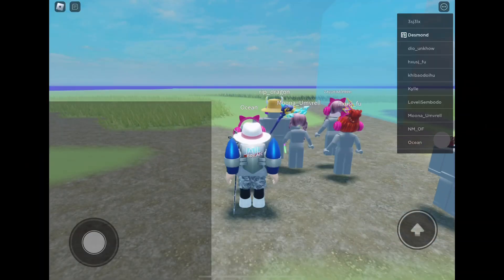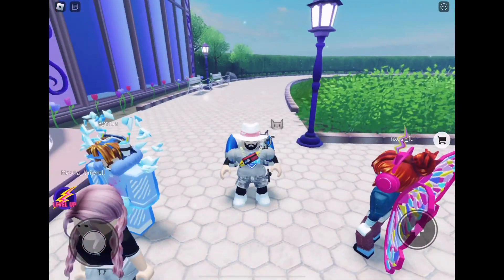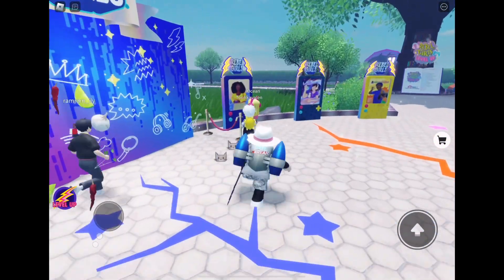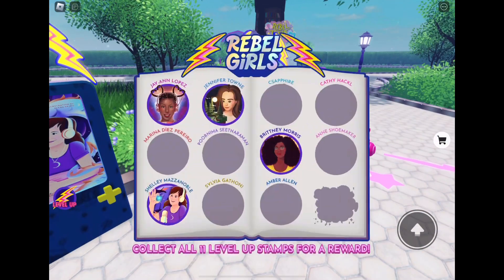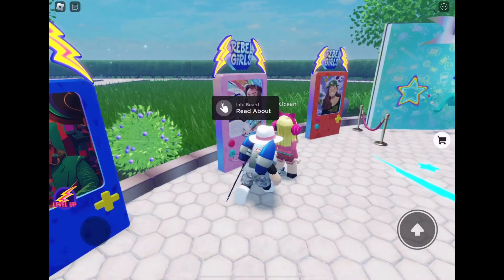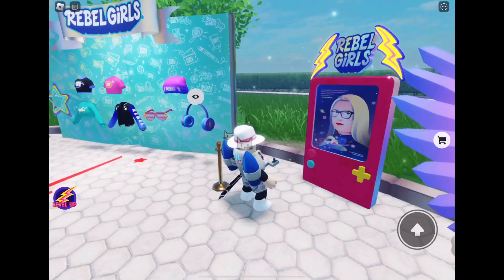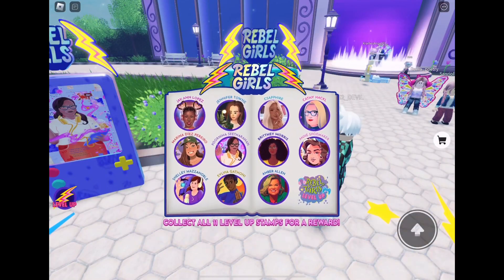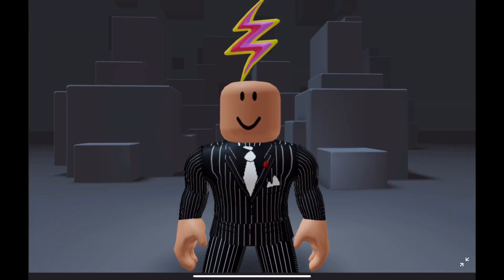How To Get Blueberry × Rebel Girls Lightning Bolt (Event) -LIMITED TIME-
This looks good